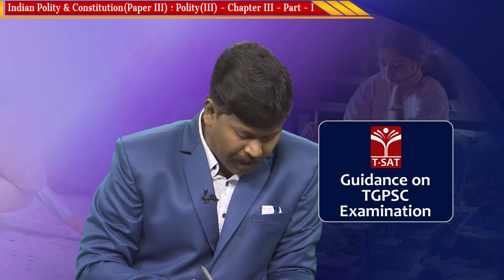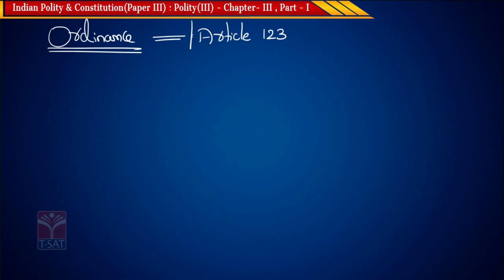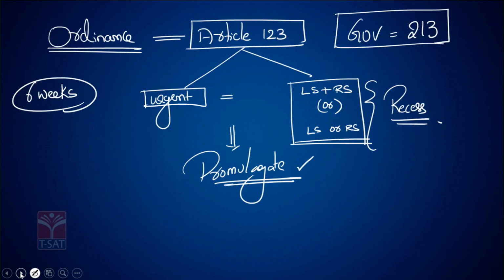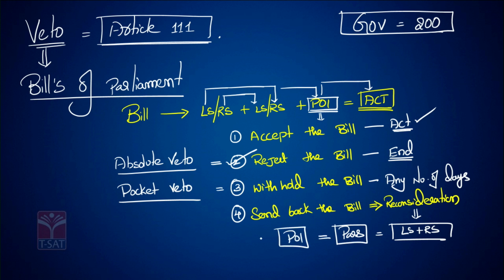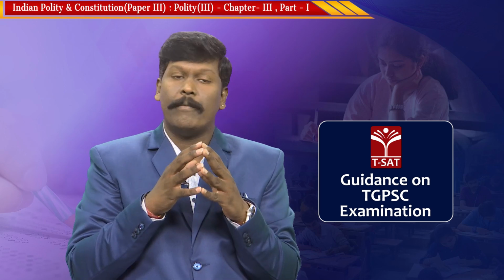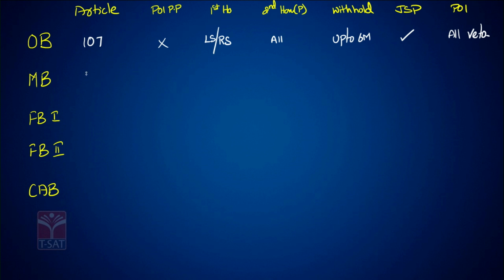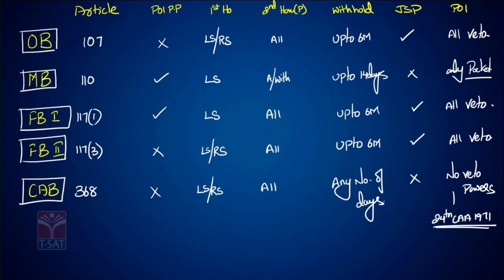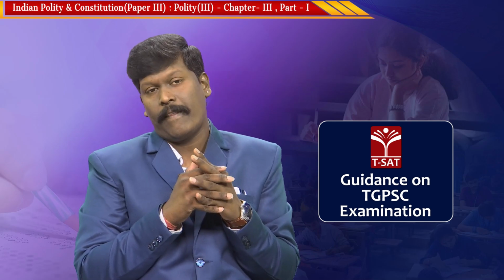Indian Polity - Constitution (Chapter -Iii) (Part-01) (Em) || TGPSC Group 1 Mains || T-SAT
Indian Polity - Paper -Iii - Polity -Iii - Chapter -Iii - (Part-01) - (Em) || TGPSC Group 1 Mains || T-SAT

T-SAT Network Digital Classes are Now Available on Following Platforms:

👉Install T-SAT App:
1. For Android Users: Play Store
2. For Apple Users: AppStore